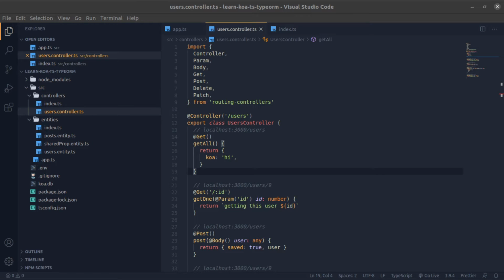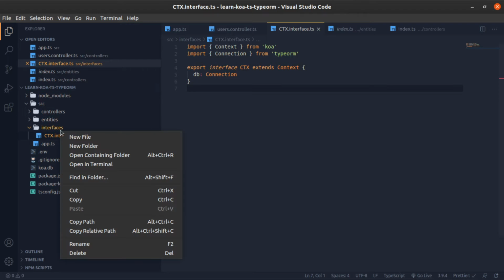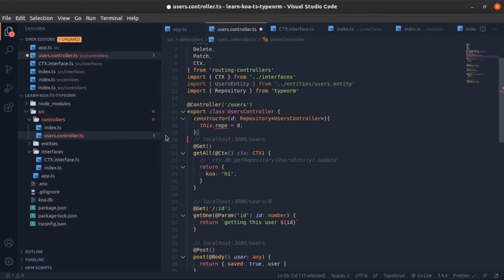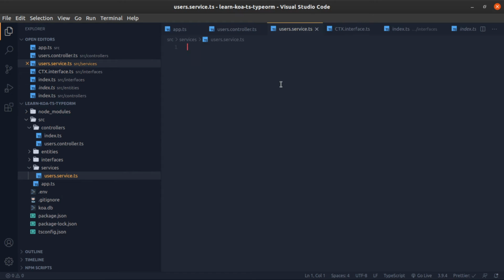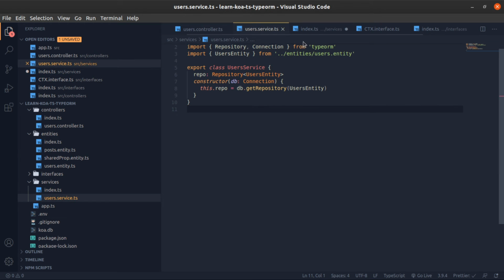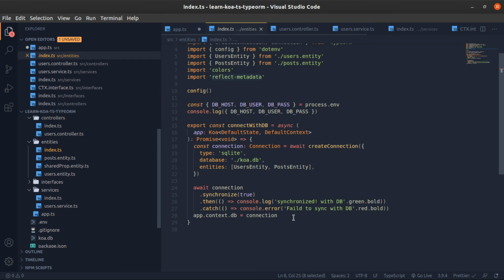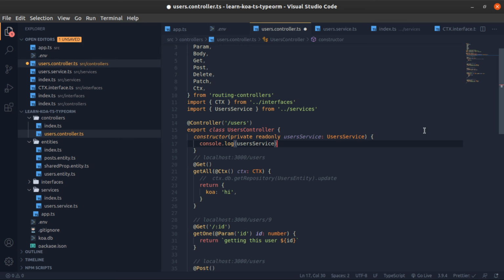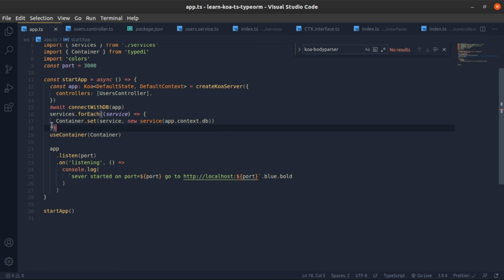06 - Dependency Injection & Services - restful API - Koa.js | TypeScript |TypeORM